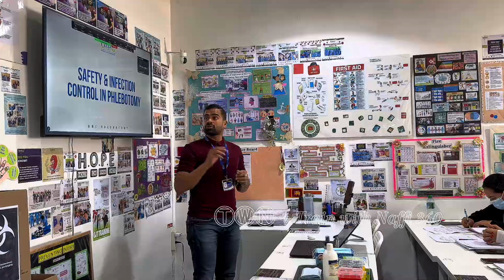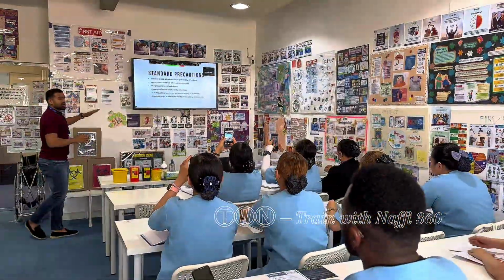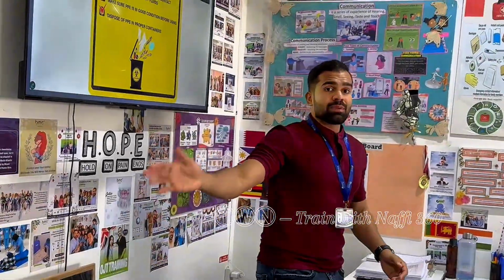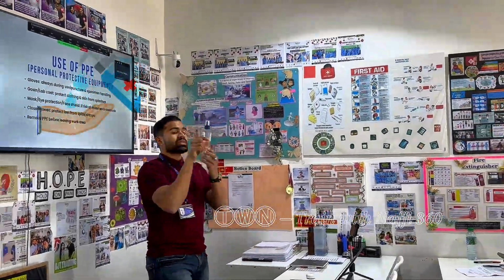💉 Phlebotomy Training | 🧤 Safety & Infection Control ⚠️ | PPE & OSHA Guidelines 🛡️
Learn the essential safety handling techniques and infection control measures in phlebotomy 🩸.

Here’s what you’ll discover in this session:
✅ Standard Precautions for safe phlebotomy 🧑‍⚕️
✅ OSHA Guidelines & correct PPE use 🧤😷
✅ Blood-borne Pathogens (HIV, HBV, HCV) 🦠 and prevention 🔒
✅ Needle Safety & sharps disposal 💉🚮
✅ Waste Segregation: Yellow 🟨 | Red 🟥 | Black ⬛ bins
✅ Hands-on Student Demonstrations 🎓

At our training center 🏥, we believe in learning by doing. After the lecture, students practice:
👩‍⚕️ Wearing PPE
🧴 Sanitizing hands
🗑️ Disposing sharps safely
🙌 And demonstrating infection control skills in front of their peers.

✨ We finish the session with a small fun group moment & photo 📸 — because learning is best when it’s professional and enjoyable! 🎉

💉Phlebotomy #🧤InfectionControl #⚠️SafetyFirst